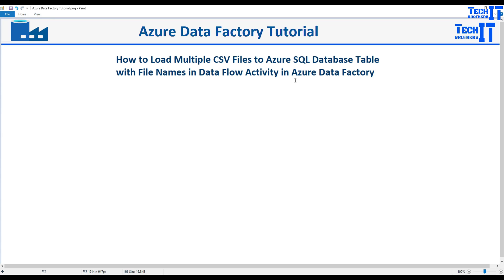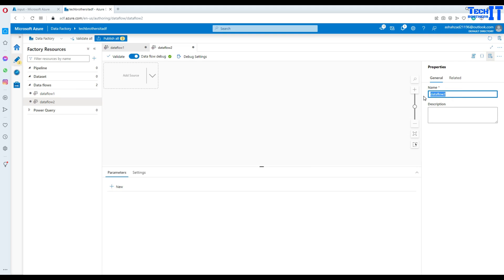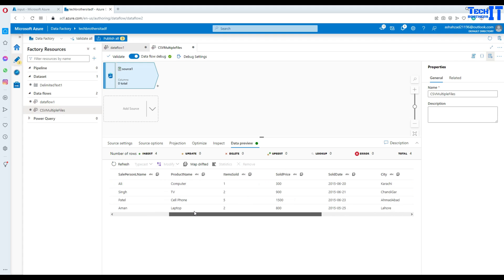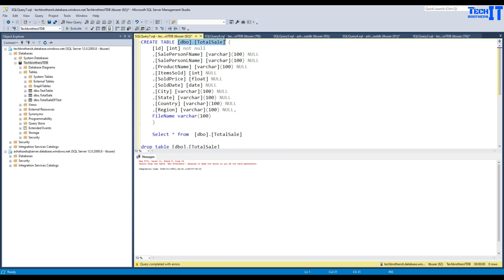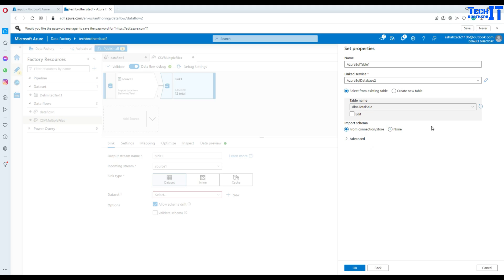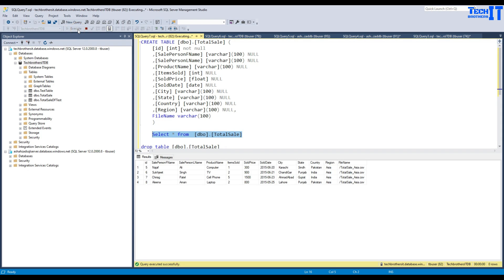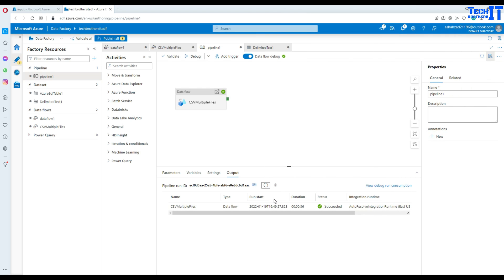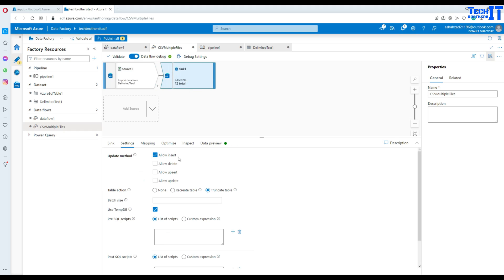How to Load Multiple CSV Files to Azure SQL Database Table with File Names in Mapping Data Flow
How to Load Multiple CSV Files to Azure SQL Database Table with File Names in Mapping Data Flow - 2022, in this video we are going to learn How to Load Multiple CSV Files to Azure SQL Database Table with File Names in Mapping Data Flow - 2022, Azure Data Factory Step by Step - ADF Tutorial 2022 - ADF Tutorial 2022 Step by Step ADF Tutorial - Azure Data Factory Tutorial 2022

Script:

TotalSaleAsia.csv
id,SalePersonFName,SalePersonLName,ProductName,ItemsSold,SoldPrice,SoldDate,City,State,Country,Region
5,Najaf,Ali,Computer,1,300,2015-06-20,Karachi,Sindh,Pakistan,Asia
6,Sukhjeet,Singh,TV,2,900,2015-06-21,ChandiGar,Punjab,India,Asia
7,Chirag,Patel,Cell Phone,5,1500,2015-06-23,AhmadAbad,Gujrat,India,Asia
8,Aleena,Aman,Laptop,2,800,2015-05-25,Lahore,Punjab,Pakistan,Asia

TotalSale_NorthAmerica.csv
id,SalePersonFName,SalePersonLName,ProductName,ItemsSold,SoldPrice,SoldDate,City,State,Country,Region
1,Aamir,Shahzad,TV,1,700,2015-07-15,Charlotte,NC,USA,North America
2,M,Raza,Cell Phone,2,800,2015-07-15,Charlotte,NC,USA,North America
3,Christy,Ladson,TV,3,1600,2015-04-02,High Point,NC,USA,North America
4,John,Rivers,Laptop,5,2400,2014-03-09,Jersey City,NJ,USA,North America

TotalSale_Europe.csv
id,SalePersonFName,SalePersonLName,ProductName,ItemsSold,SoldPrice,SoldDate,City,State,Country,Region
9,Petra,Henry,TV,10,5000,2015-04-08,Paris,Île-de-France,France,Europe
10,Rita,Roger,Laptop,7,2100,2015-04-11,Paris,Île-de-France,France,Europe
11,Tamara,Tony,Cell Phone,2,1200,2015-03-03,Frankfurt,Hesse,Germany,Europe